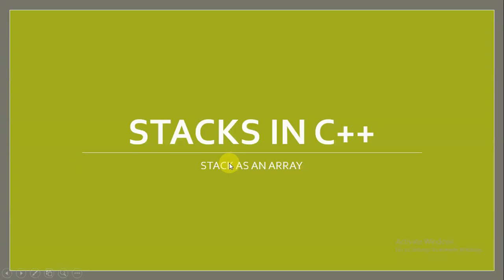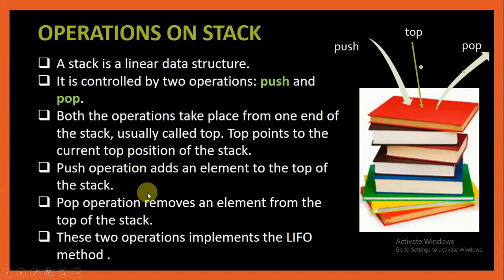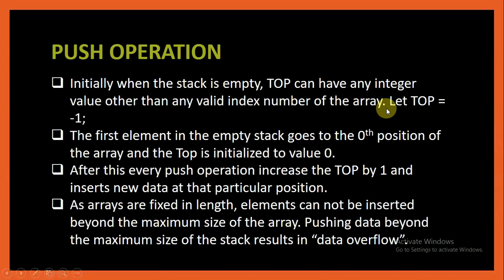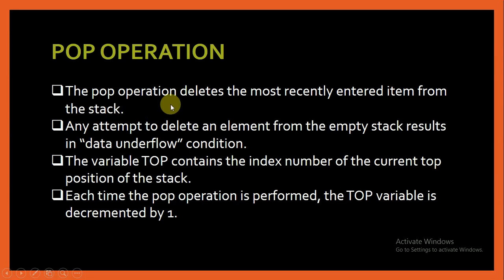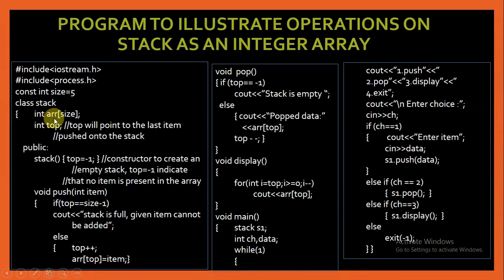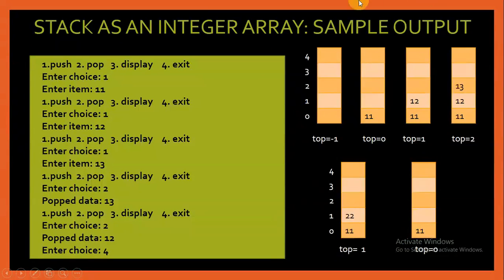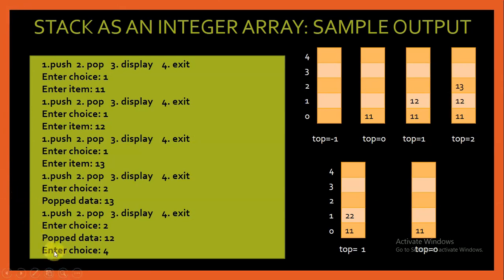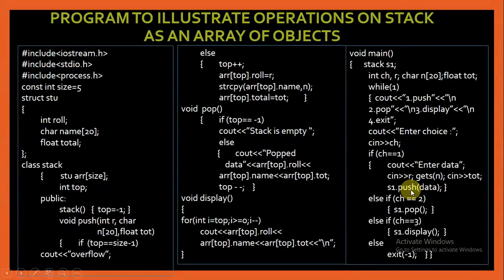STACK AS AN ARRAY|Best Tips & Tricks|Easy To Understand|Score Full Marks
This video explains working of stack as an array using C++. It explains push, pop and display operations on stack as an array.